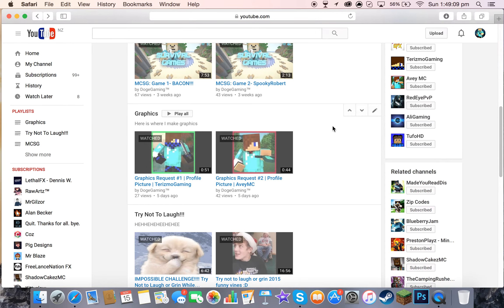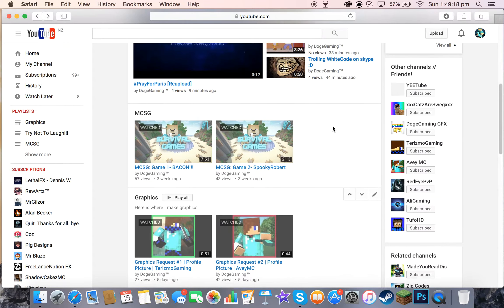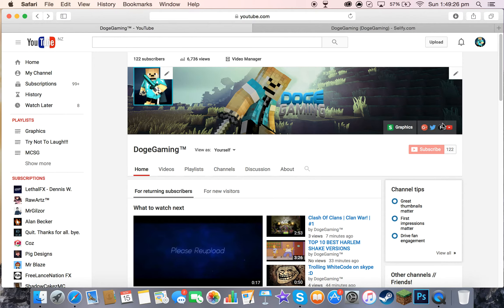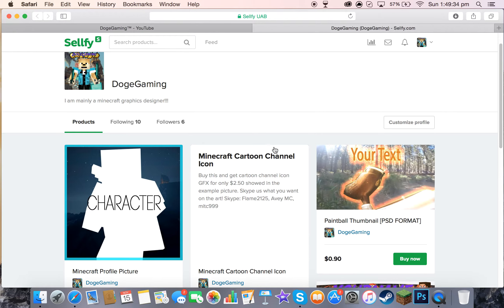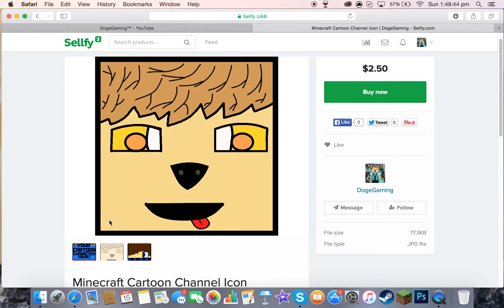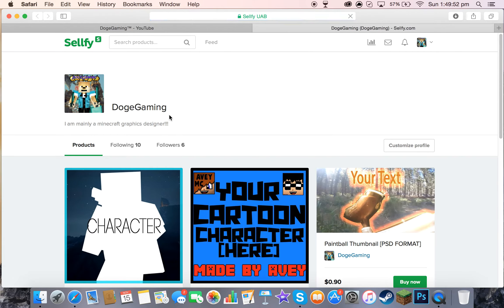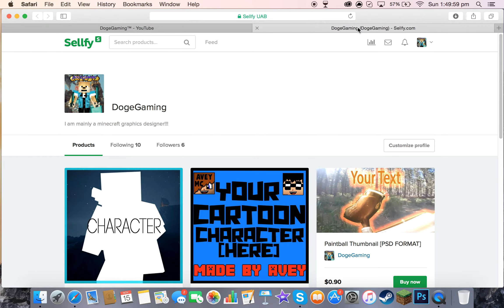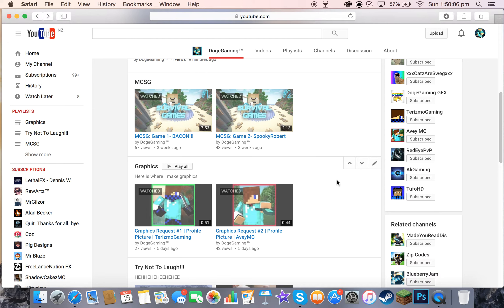IF YOU WANT GFX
Remember!
or
Freebies (rare)

:D GFX FOR EVERYONE!